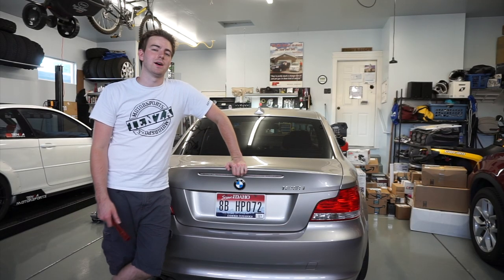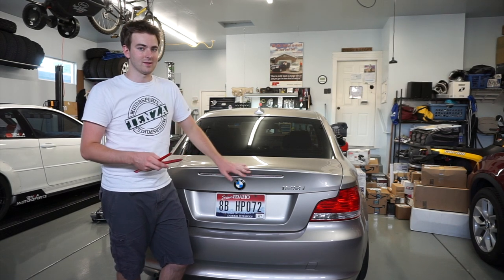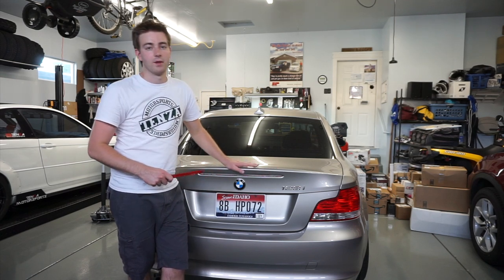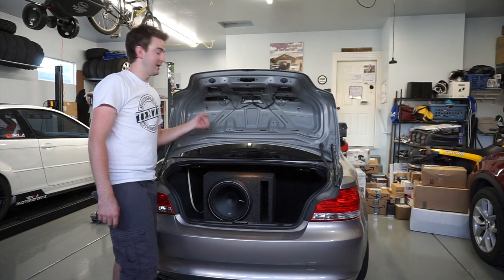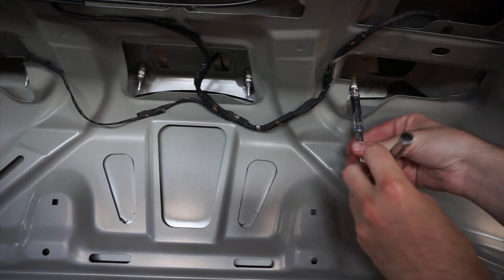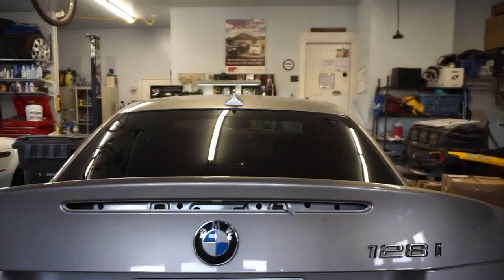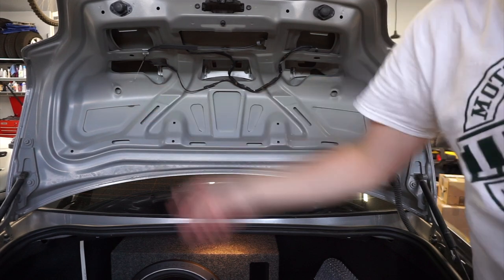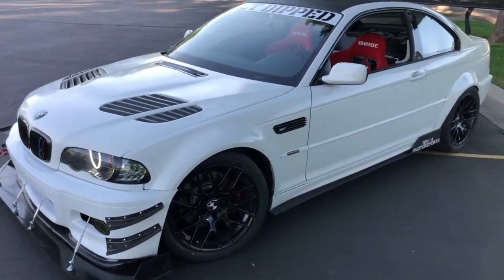BMW E82 coupe/convertible rear center brake light replacement 128/135i.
The center tail light on the BMW 1 series is a massive failure point. This short video will show you how to quickly replace the center rear light and get your car back on the road.

Doorman tail light:
(check year fitment before ordering)